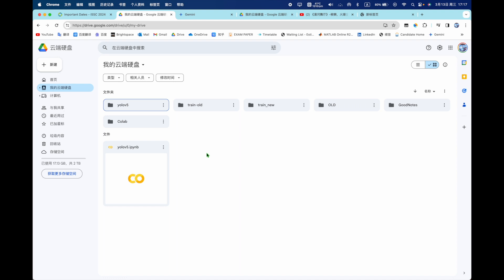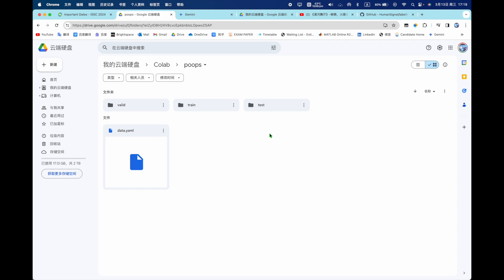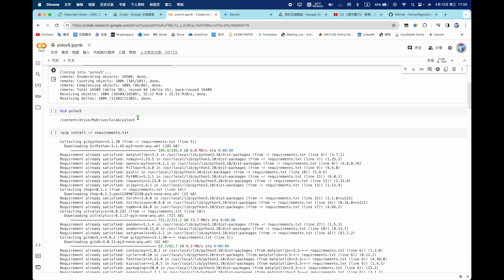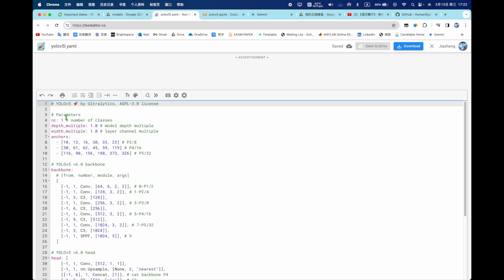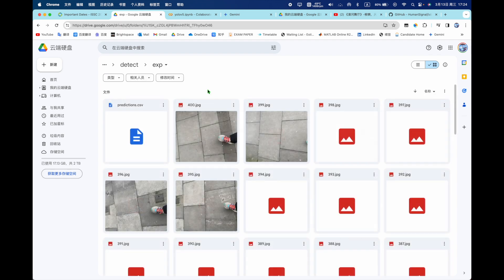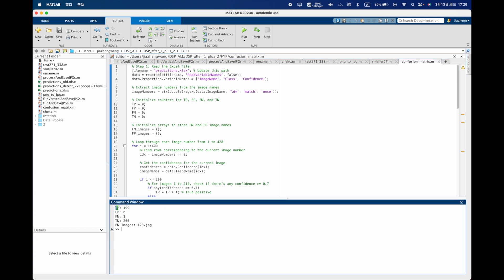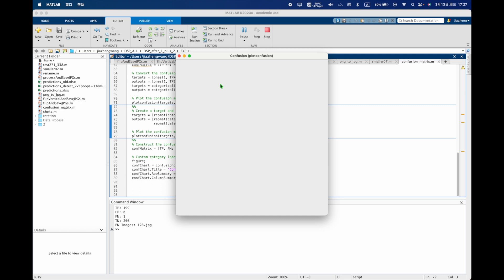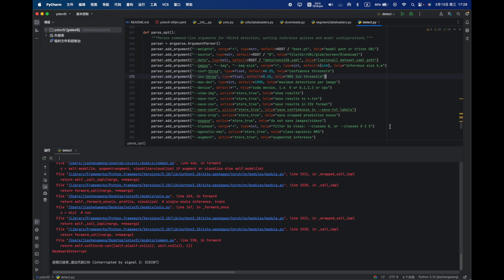Yolov5 detects objects and real-time to detect what you like using your camera.